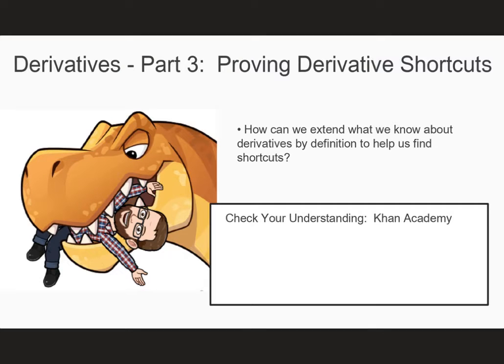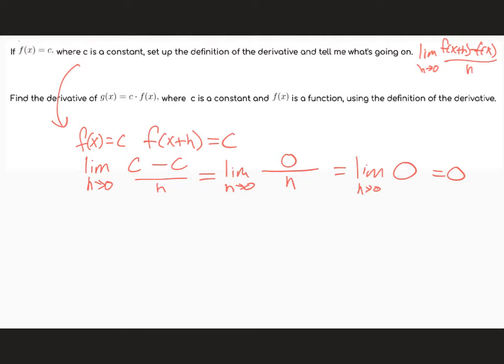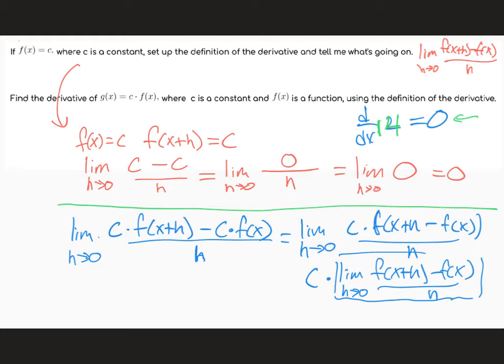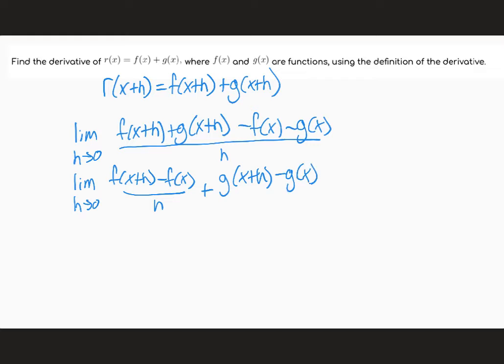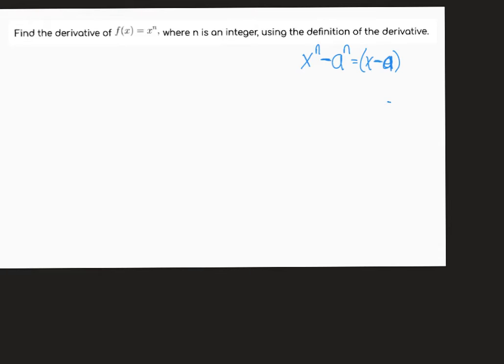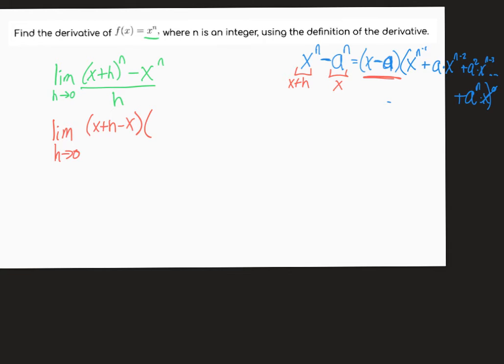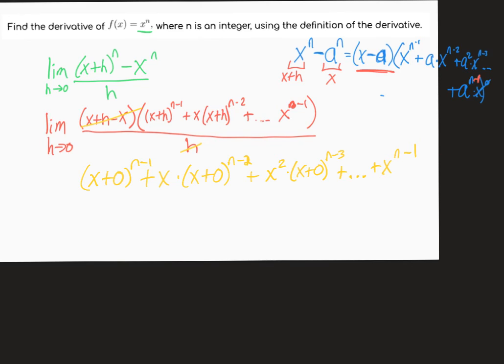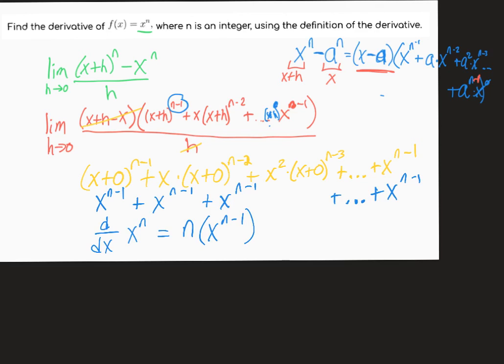calculus 02.03 Proving Derivative Shortcuts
This video goes through proofs for some basic derivative rules (constant, constant multiple, sum/difference), power rule), so that we don't have to use the definition all the time.